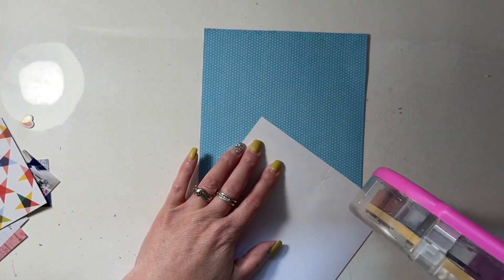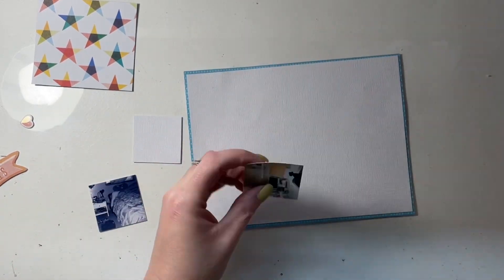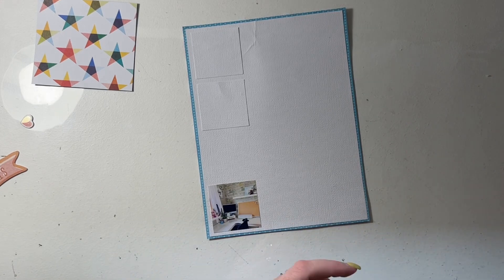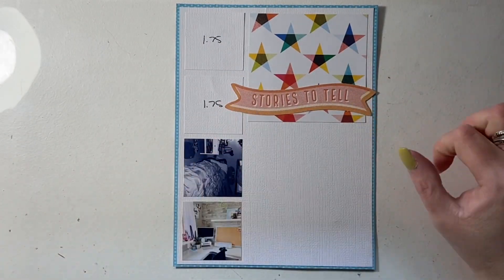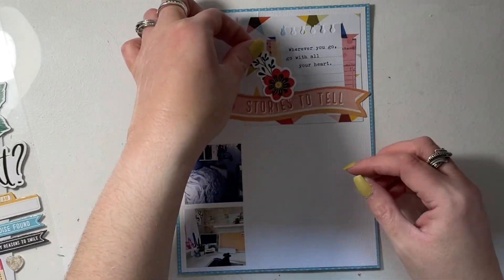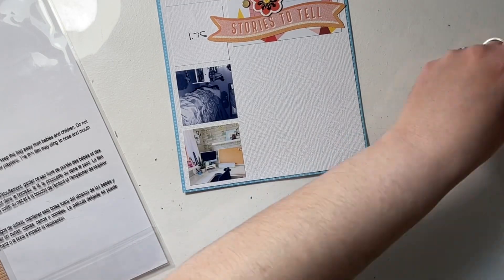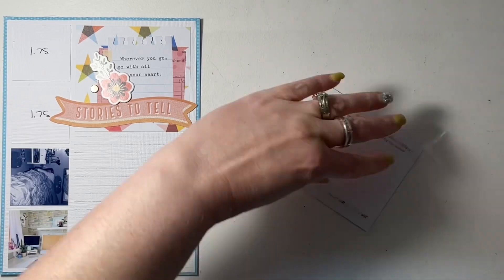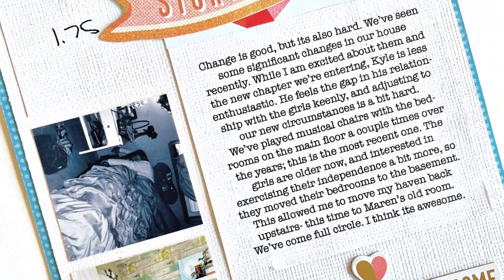Fall is in the Air Online Crop | CHANGE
Hi friends, happy Friday! In this video  I will create a simple 6x8 scrapbook layout (traditional) using Vicki Boutin Where To Next? In my video, I kept saying Print Shop, but that’s WRONG!! lol I definitely used Where To Next.
I chose the word CHANGE to guide my memory keeping, which also fits nicely with the autumn theme for the online crop happening in Scrapbook Nerd’s Facebook group this weekend. How would you document change?